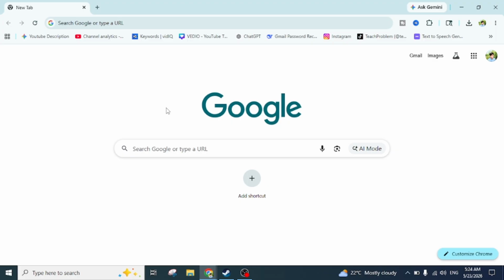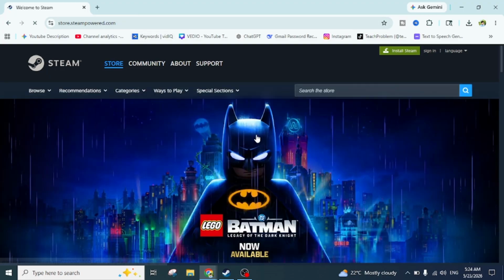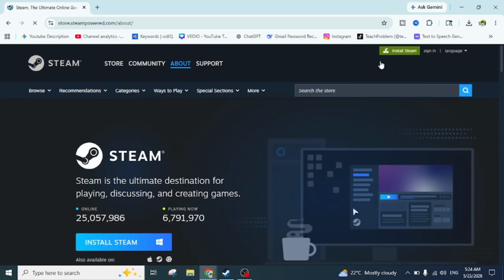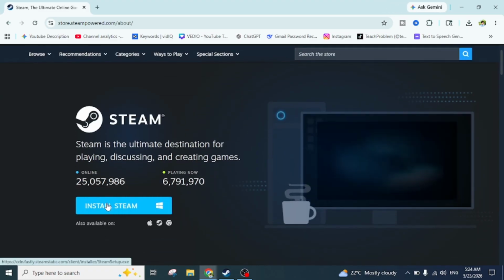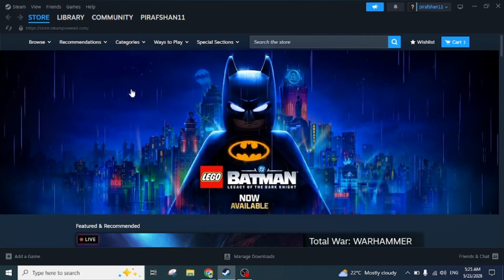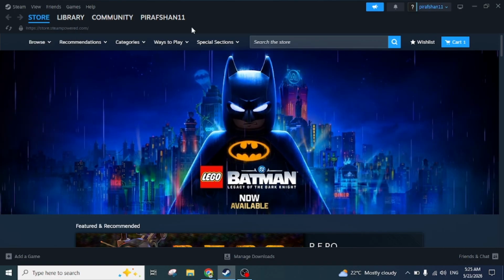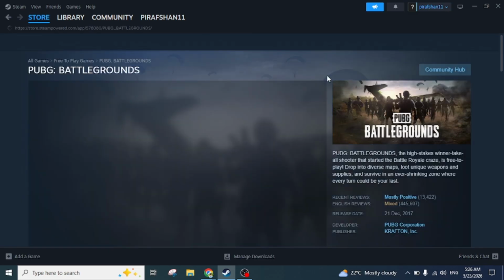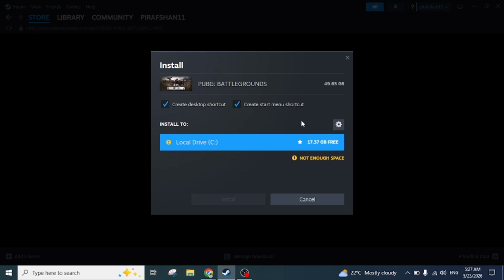How to Download and Play PUBG on PC & Laptop - Full Guide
Learn how to download and play PUBG on PC and laptop easily with this complete step-by-step tutorial. In this guide, I show you the best official methods to play PUBG on your computer, including PUBG: Battlegrounds (the original PC version) and PUBG Mobile using emulators like Gameloop. Whether you have a high-end gaming PC or a basic laptop, this video covers everything you need to know to start playing.

In this video, you'll learn how to download and install PUBG: Battlegrounds from Steam, how to check system requirements, and how to optimize settings for smooth gameplay. I also cover how to play PUBG Mobile on laptop using official emulators, how to set up controls, and how to fix common issues like lag or low FPS. By the end of this tutorial, you'll have PUBG fully installed and ready to play on your PC or laptop.